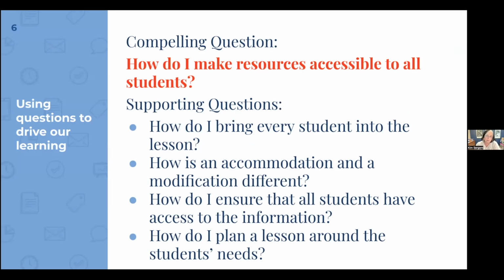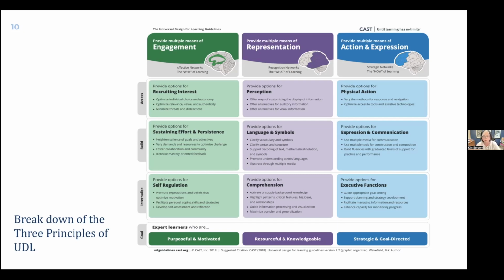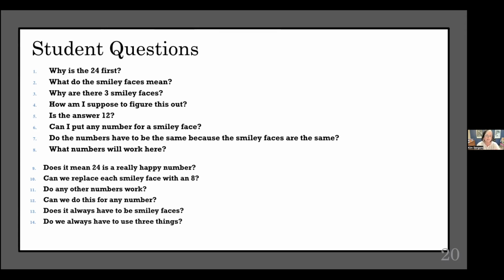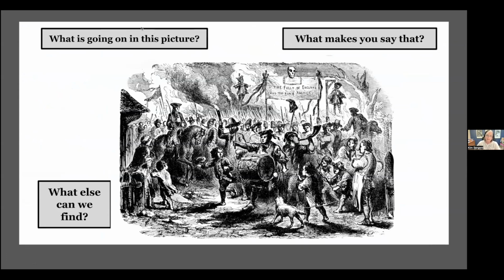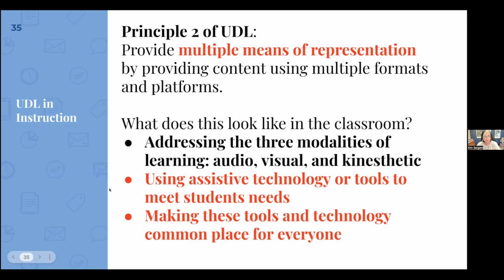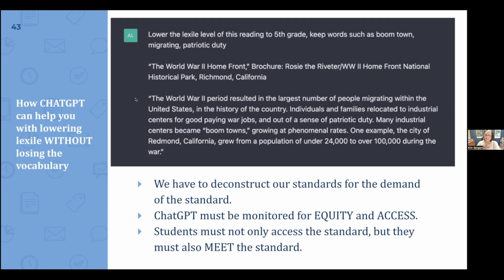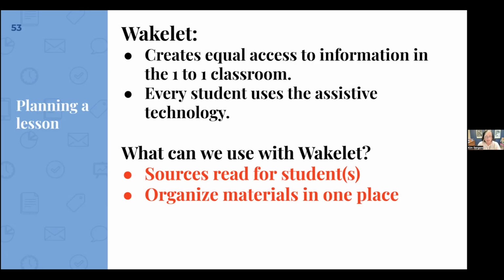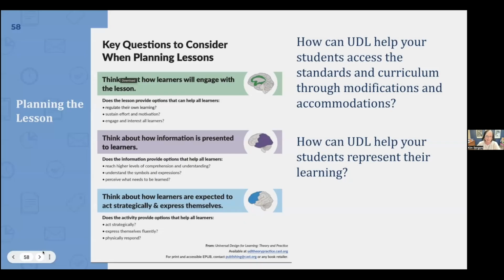New and Emerging Teacher Cadre Universal Design for Learning May 2023